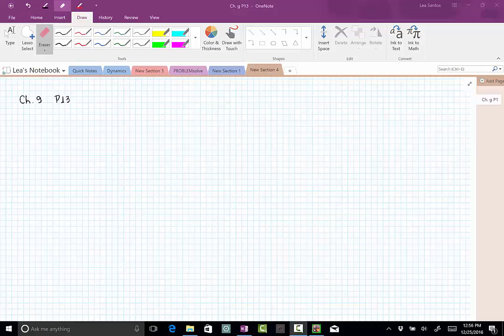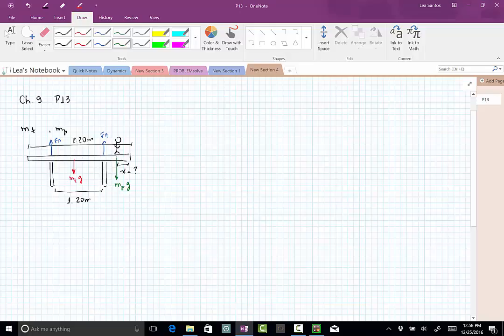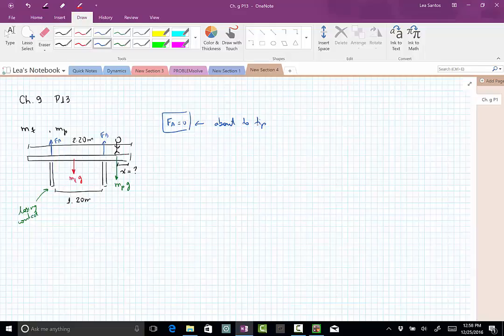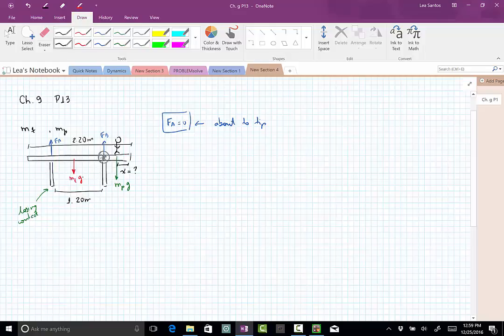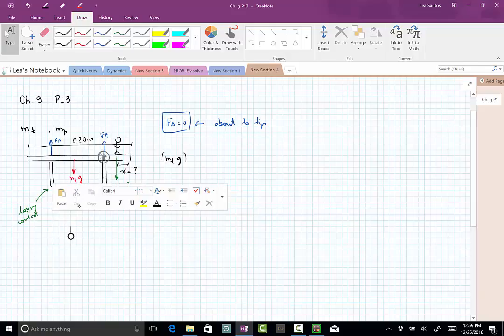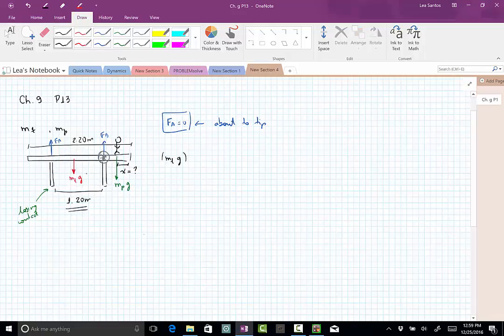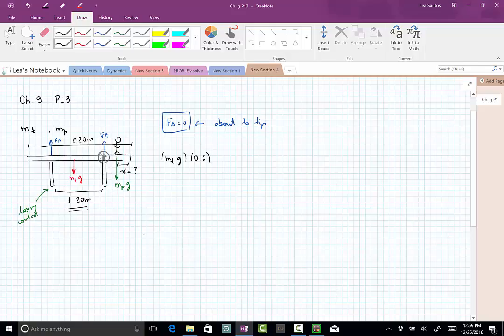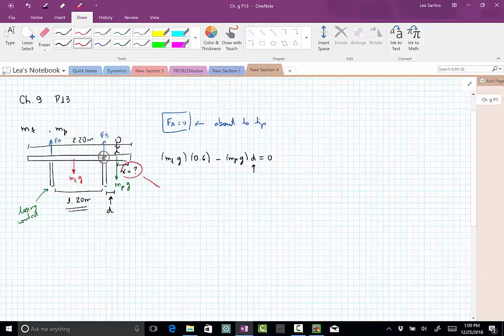Ch09 P13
Chapter 9, P 13, Giancoli 6th ed